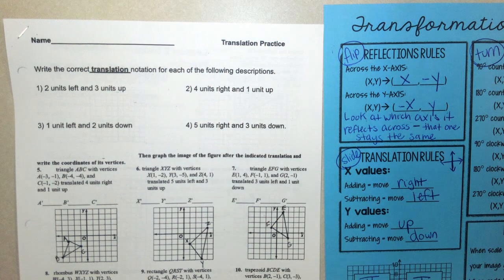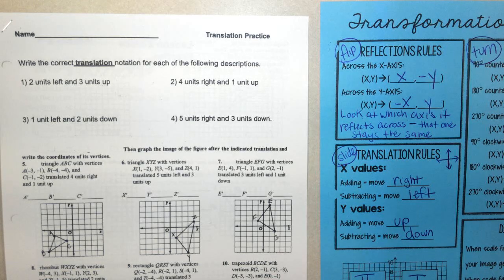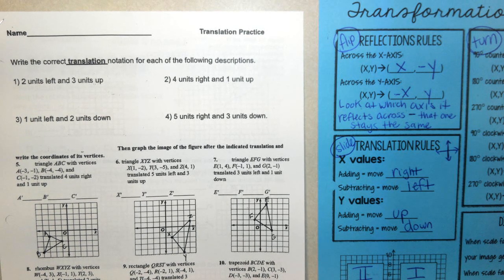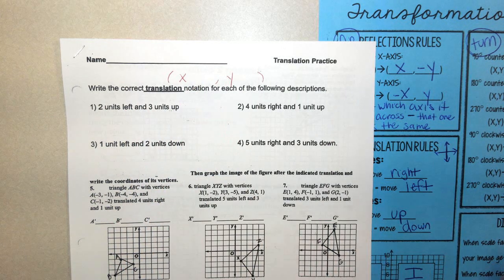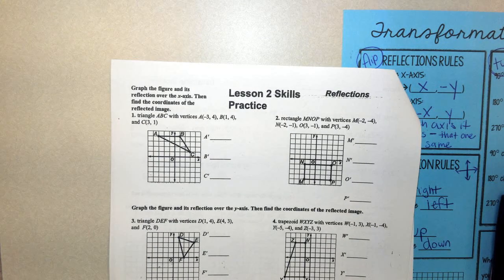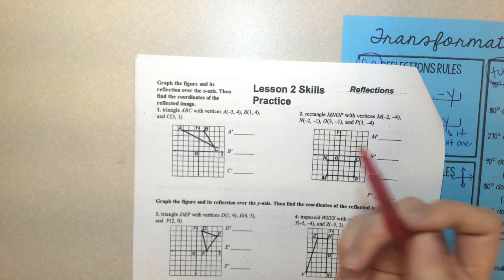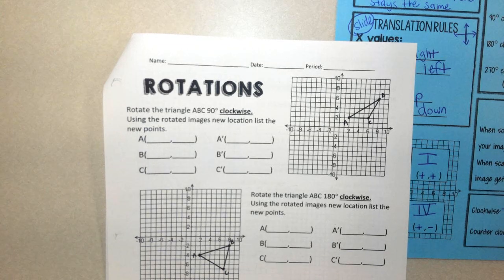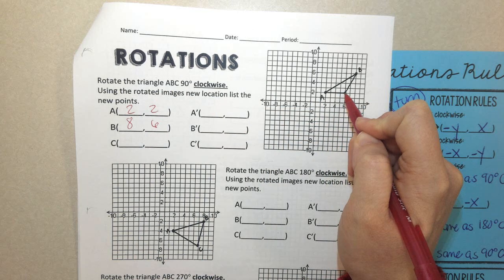6-1 to 6-3 Review Packet (getting started)